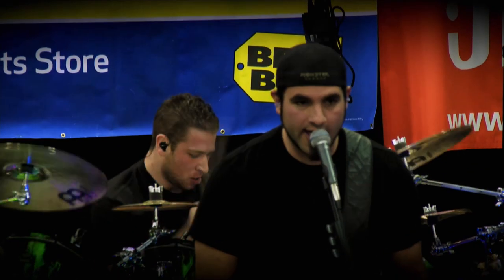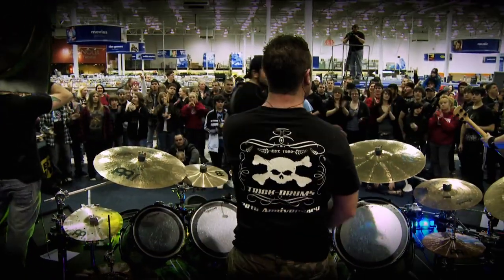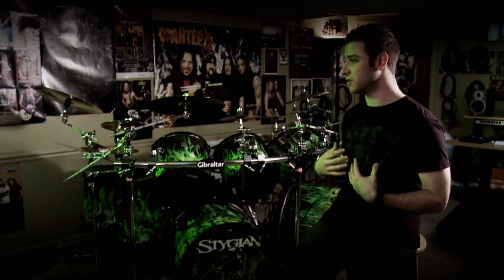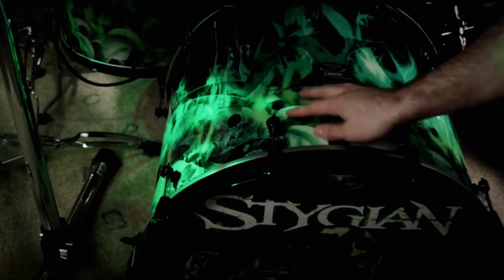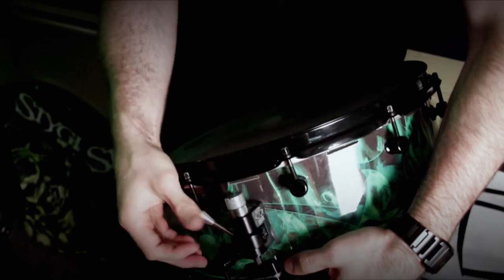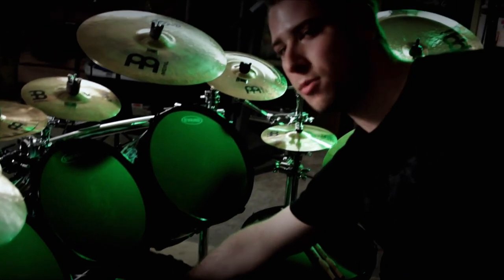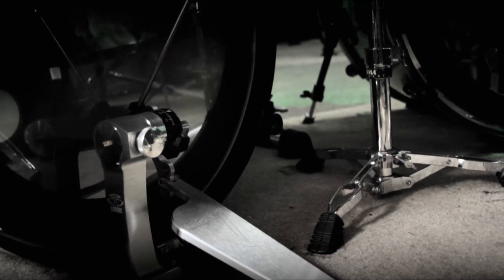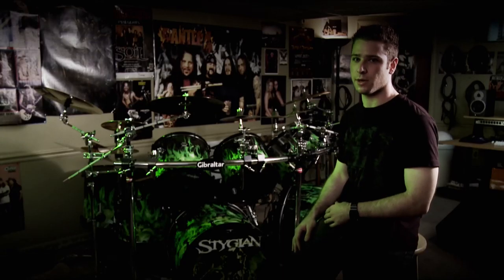Stygian Drummer Steve Bacchia Speaks About His Custom Trick Drum Set HD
Steve Bacchia of Stygian talks about the quality, sound, and reliability of his custom drum set from Trick.